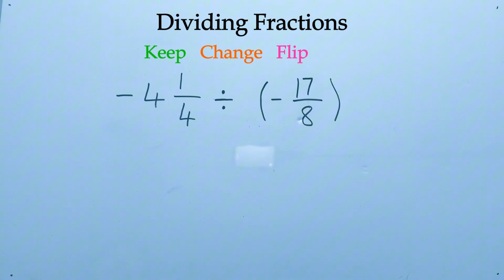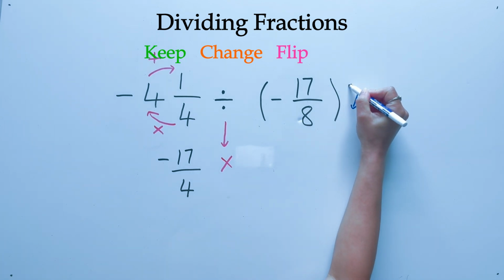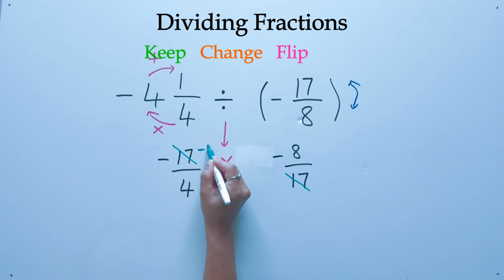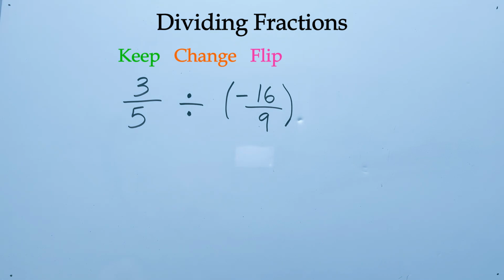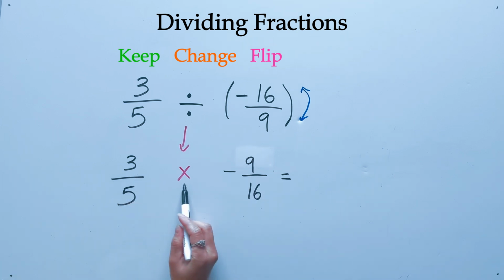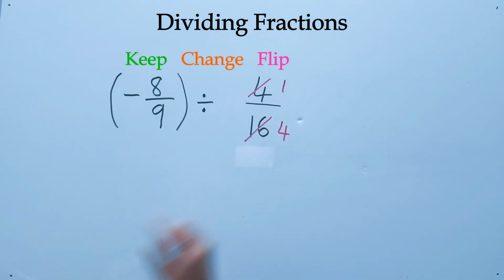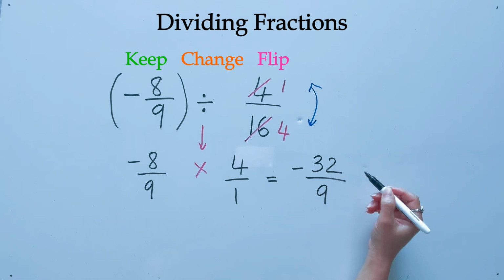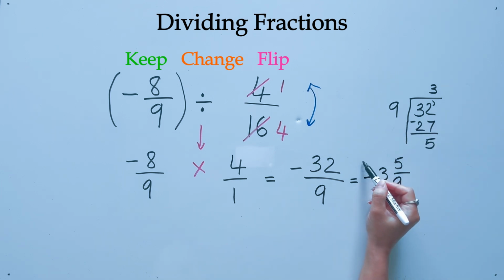How to Divide Fractions Easily (Keep, Change, Flip) | Step‑by‑Step Examples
Today we learn dividing fractions with three key words: keep, change, flip. This first problem looks complicated, but I'll show you how to solve it in only a few steps. What if i told you the answer to this entire problem is just 2? Let's see why.

Here are the three problems we’ll solve together:

Example 1:
-4(1/4) ÷ (-17/8) = 2

This lesson is perfect for Grade 7 students learning how to divide fractions using keep, change, flip. It’s also a great resource for teachers and parents who want clear, step‑by‑step examples to support learning at home or in the classroom.